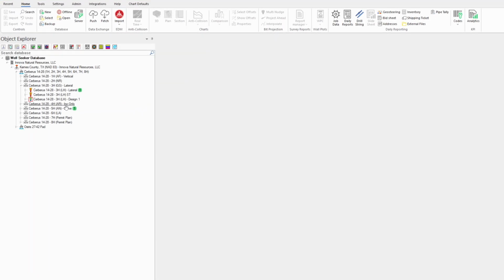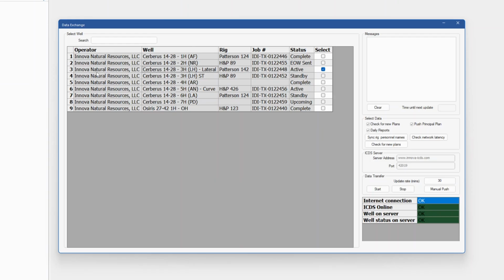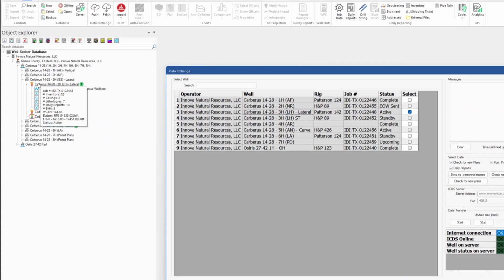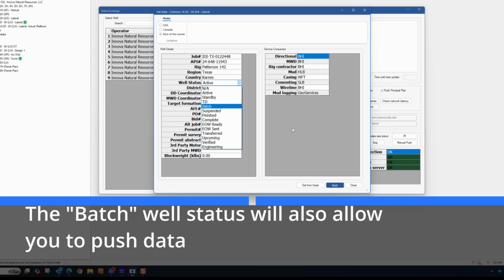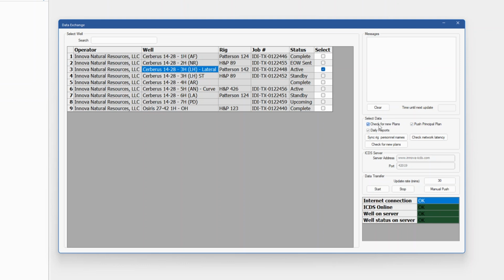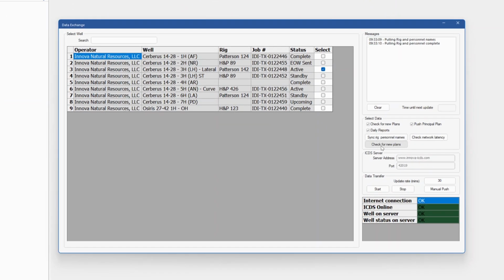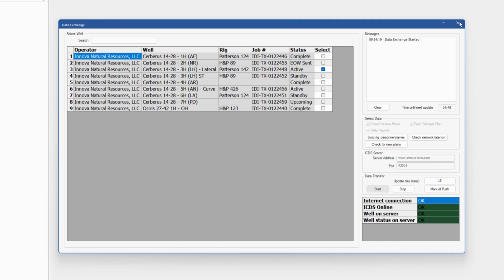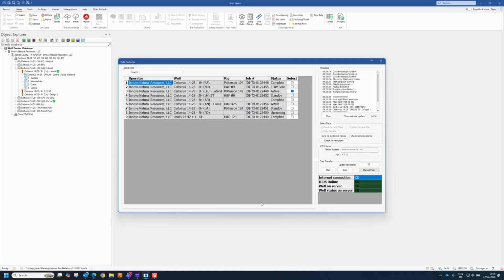WSX - Intro to Real Time Data Exchange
An introduction to the Real Time Data Exchange tool in Well Seeker X.